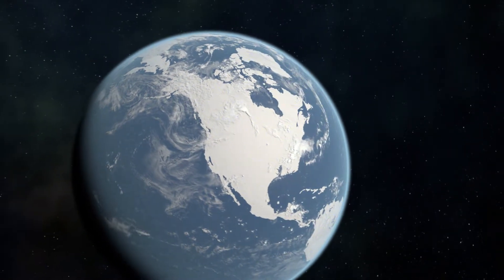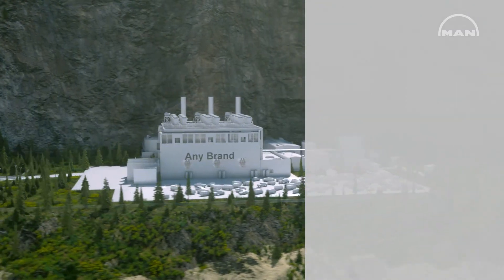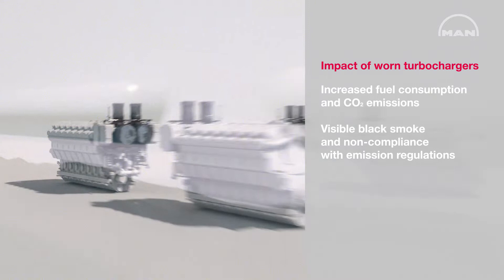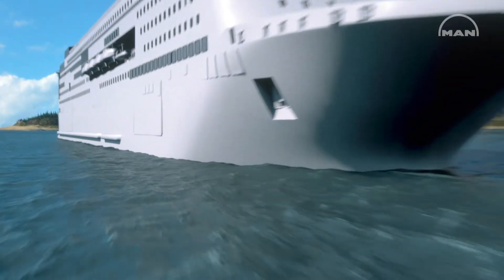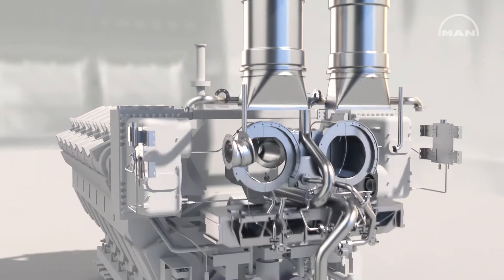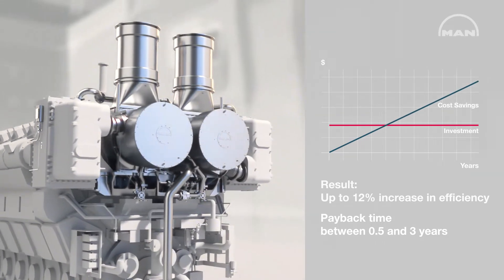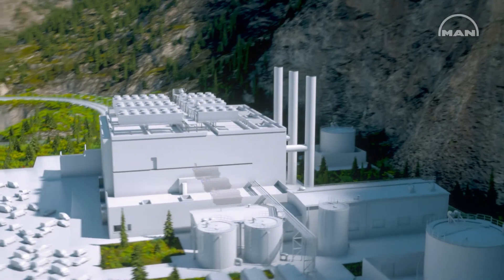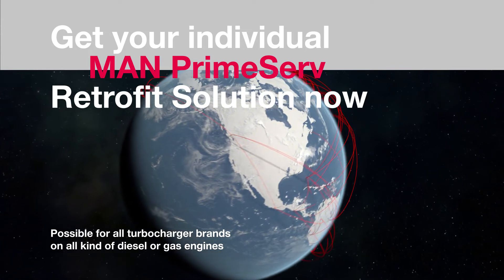Higher performance and efficiency: Turbocharger Retrofit Solutions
: More efficiency and higher performance for marine and power applications. After only 10.000 hours, used turbochargers tend to suffer from efficiency loss and lower performance over time. MAN PrimeServ offers you to start your flexible Retrofit Solution now. Possible for all turbocharger brands on all kind of diesel or gas engines in just 4 steps. In many cases, the return on investment can be realized within the first 2 years. The benefits of our Retrofit Solutions are: Lower fuel consumption and CO2-emissions, less black smoke and compliance with emission regulations, full load capacities and vessel speed and lower maintenance costs according to latest regulations: Get your individual MAN PrimeServ solution now.